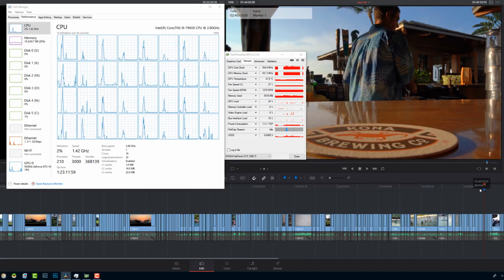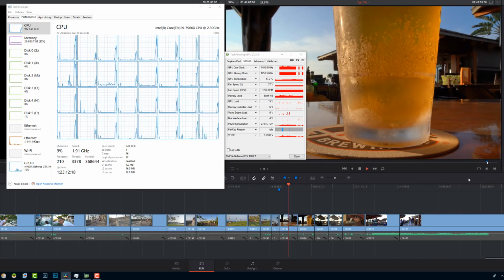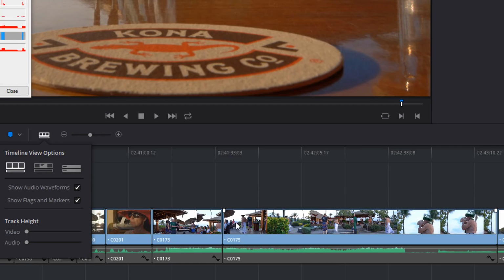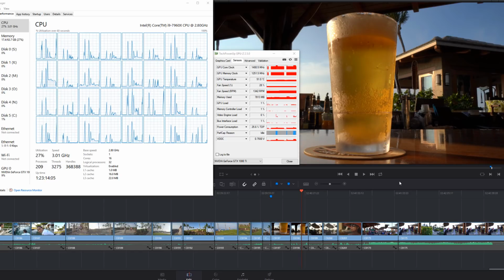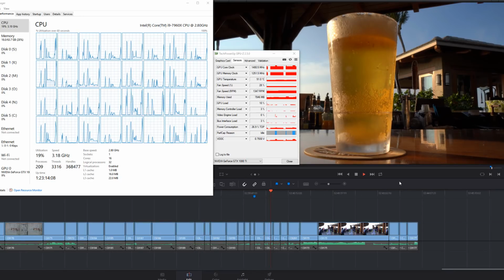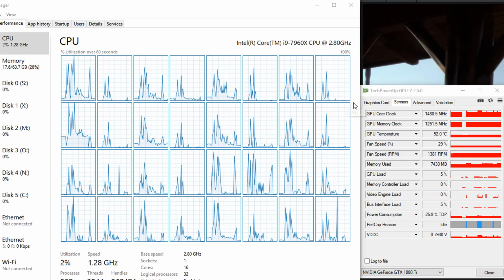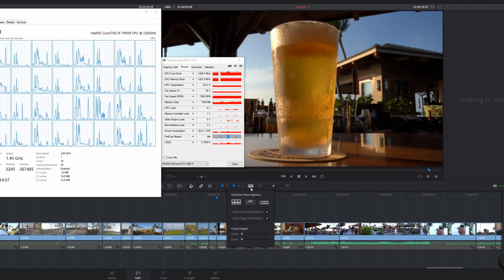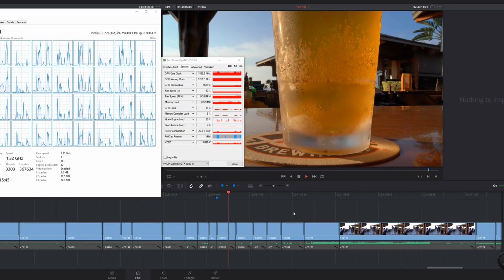Davinci Resolve Counterintuitive Performance Setting to Help with Choppy Playback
BM fixed this issue about a week after I made this video, download the latest version and this problem with XAVCS clips will go away.

Resolve 14

Don't use the middle thumbnail setting. Use the left one.